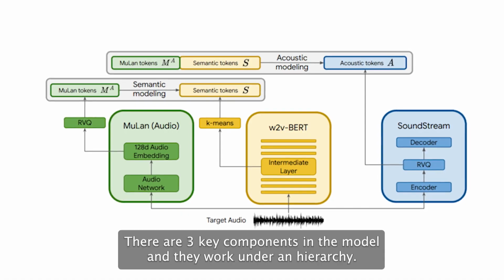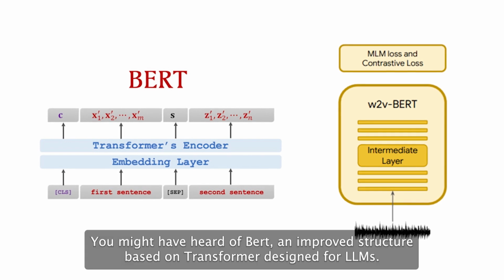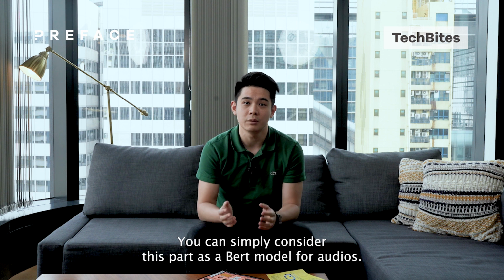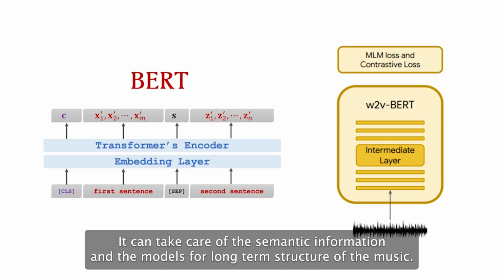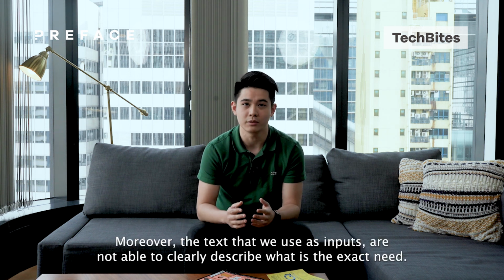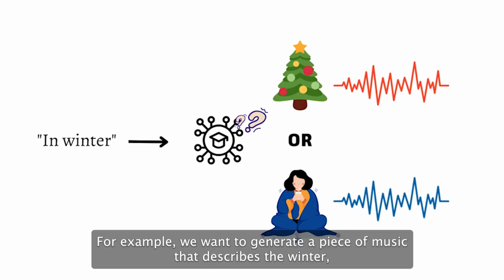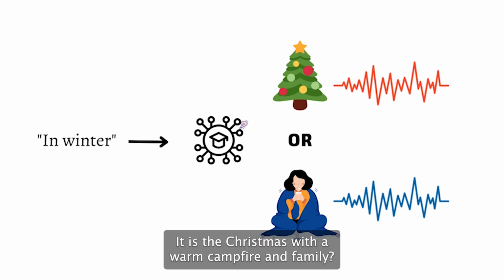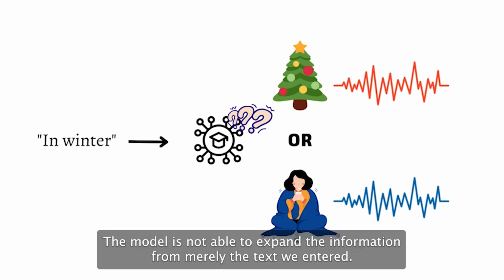[TechBites] Music Generation Redefined: Google MusicLM at Your Fingertips